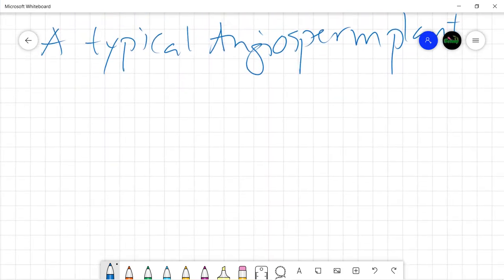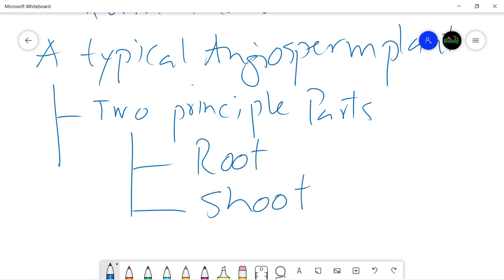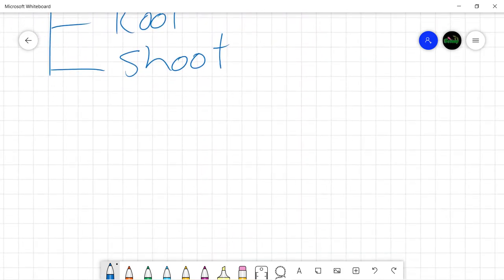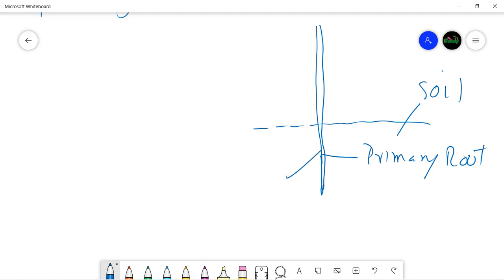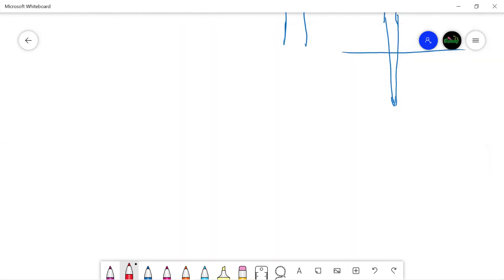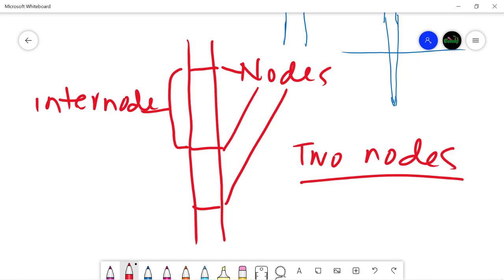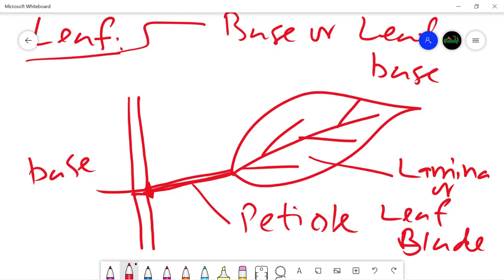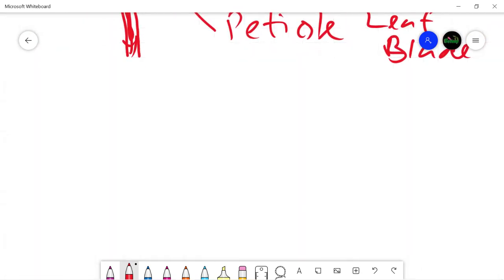Angiosperm Morphology 01_01 Parts of an Angiosperm Plant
This video introduces the concept of Morphology and describes parts of a typical Angiosperm Plant.